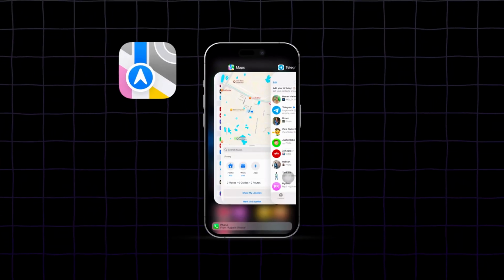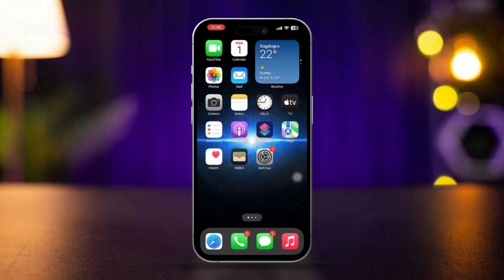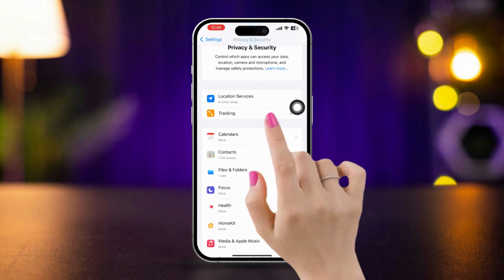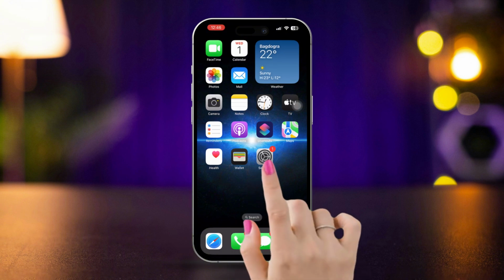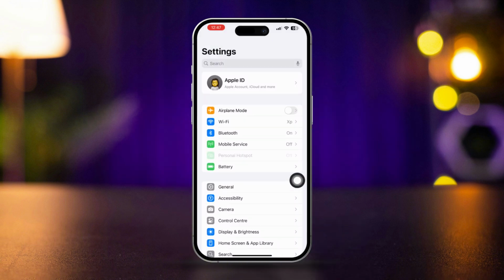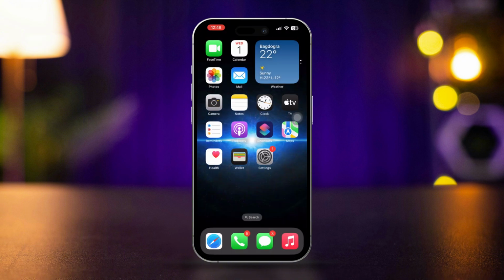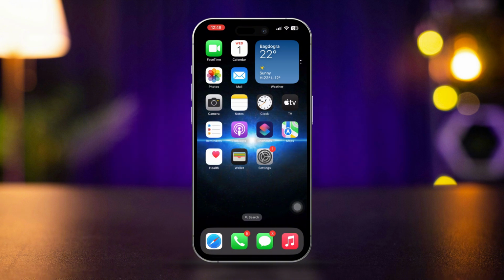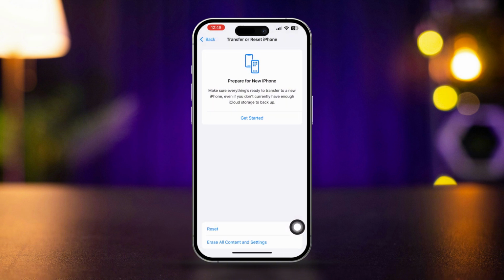How to Fix Apple Maps App Not Working on iPhone | Troubleshoot Navigation Issues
Is your Apple Maps app not working on your iPhone? Whether it's not loading, crashing, showing wrong locations, or failing to provide directions, this can be frustrating when you need reliable navigation.

In this video, I’ll show you how to fix Apple Maps not working on iPhone, troubleshoot common problems, and get the app running smoothly again. You’ll learn how to check location services, reset network settings, update iOS, clear app data, and fix connectivity issues. Follow these steps to restore Apple Maps and navigate without interruptions!